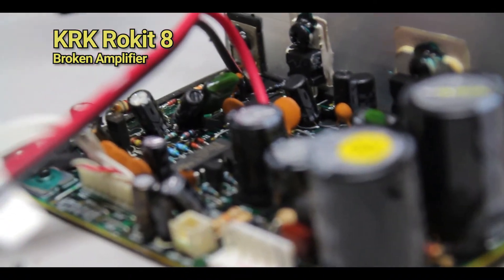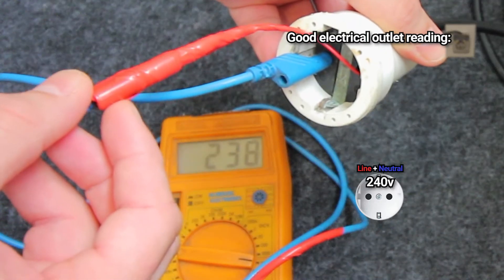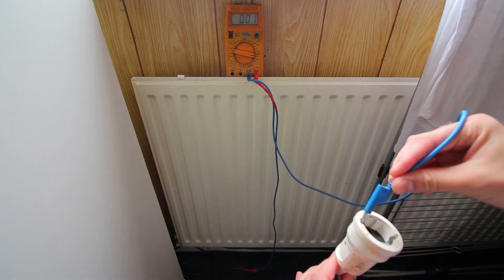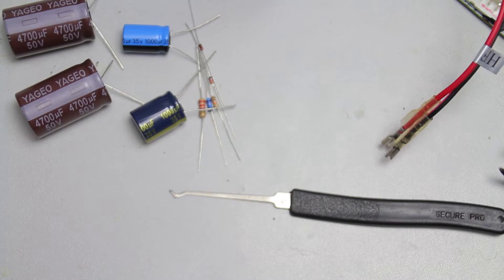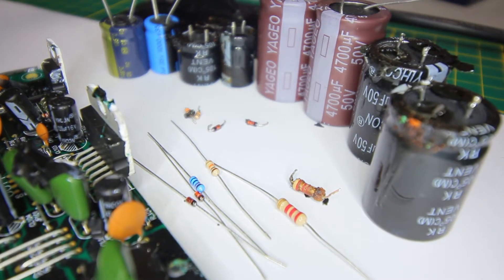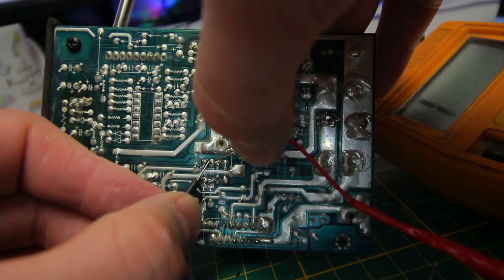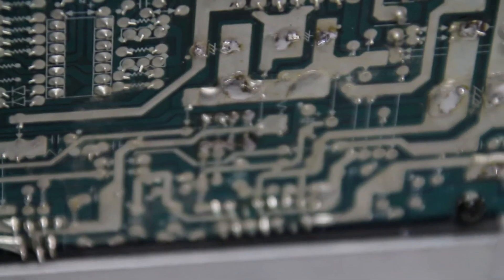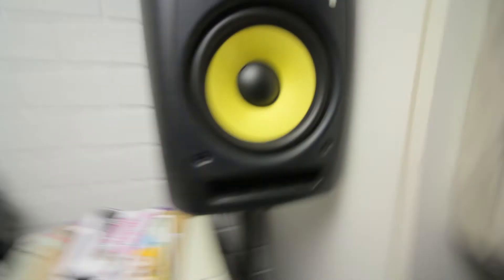Fix KRK Rokit 8 Amplifiers - short-circuit result in no sound Bass speaker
The amplifiers of both left and right KRK Rokit speakers short-circuit burned.
Finding the cause of the short-circuit and replacing the components of the circuit board.